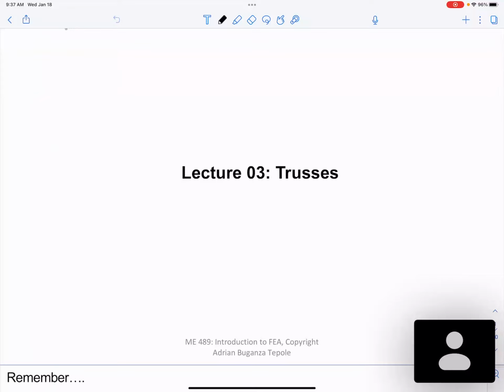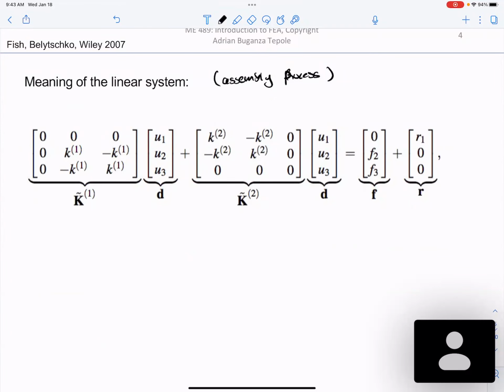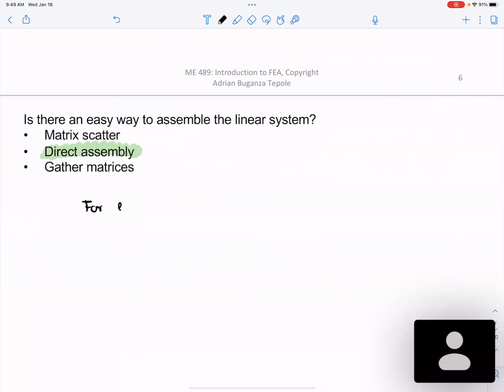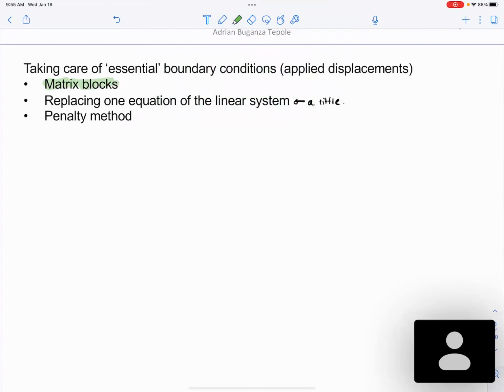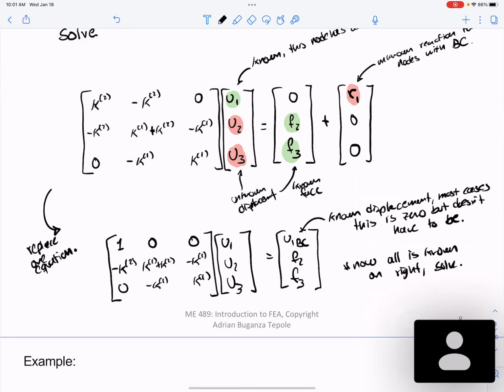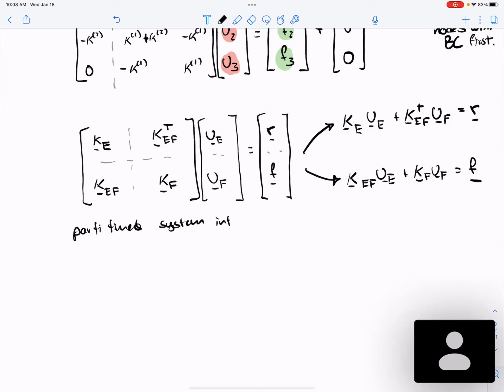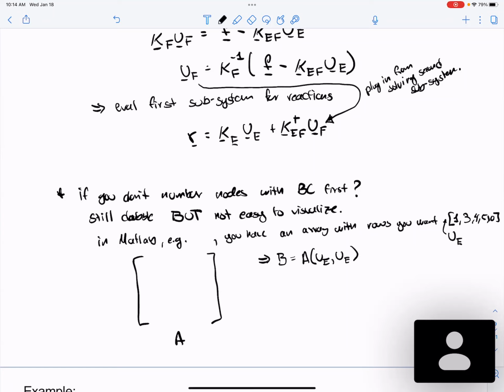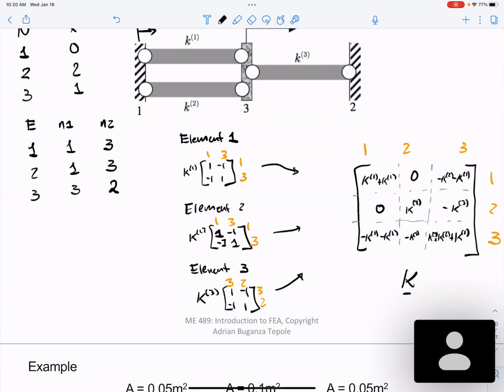ME 489 Introduction to FE Lecture 3: Trusses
We review the truss element equation and how we can use the mesh information to assemble the element stiffness matrix into the global stiffness matrix. We then review the meaning of the global system of equations and discuss two solution strategies.